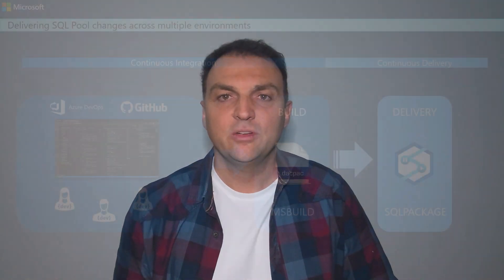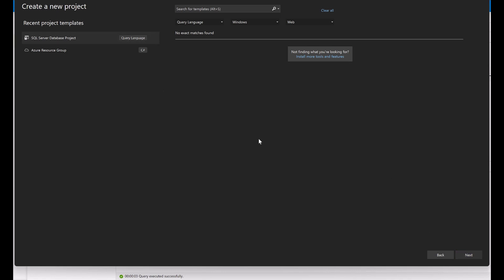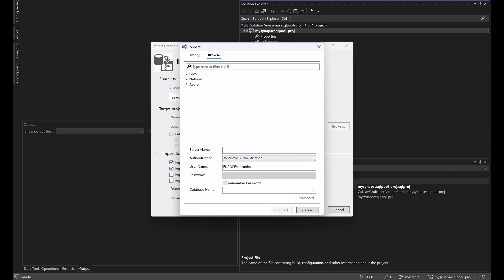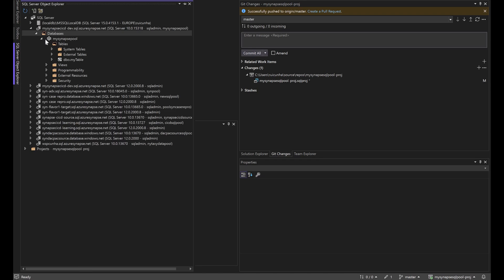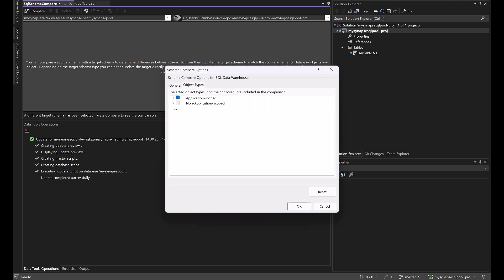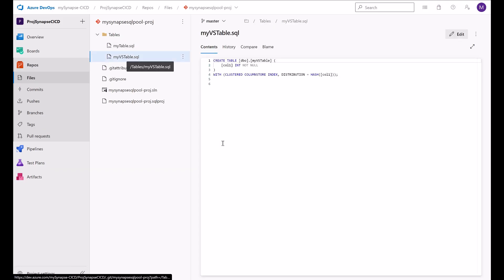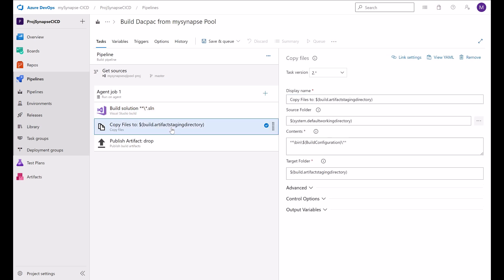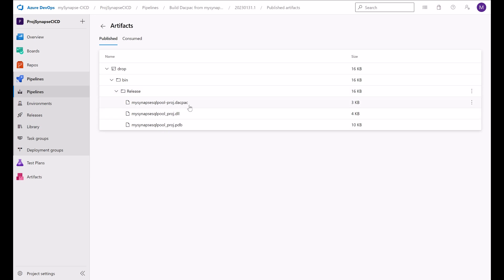Synapse CI/CD: Continuous Integration for Azure Synapse Dedicated SQL Pools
Hello Synapse CI/CD fans! Welcome to the 6th video in the series. In this video, Rui talks through the continuous integration process for Synapse Dedicated SQL pools. He shows you how to integrate your Visual Studio database project with a Git repository and then set up a DevOps pipeline to build a snapshot image of your database.

00:06 Introduction
00:58 Demo
10:18 Wrap-Up